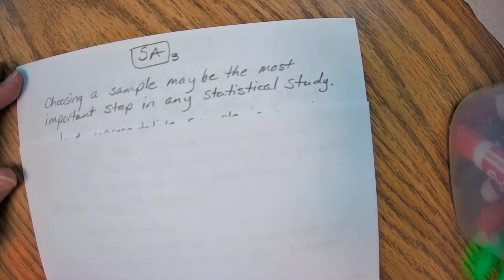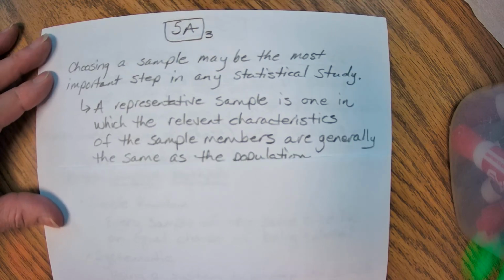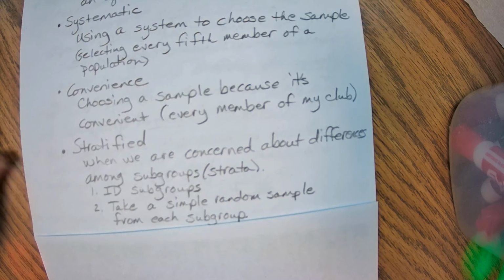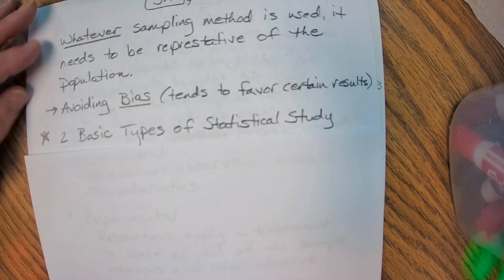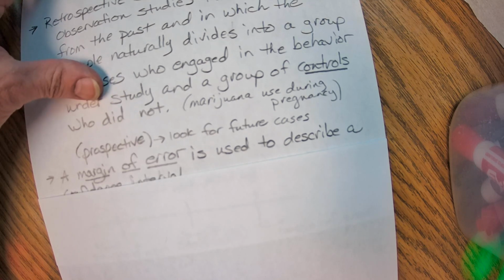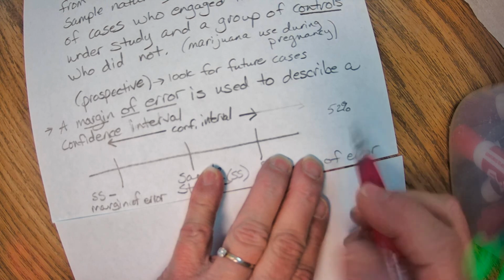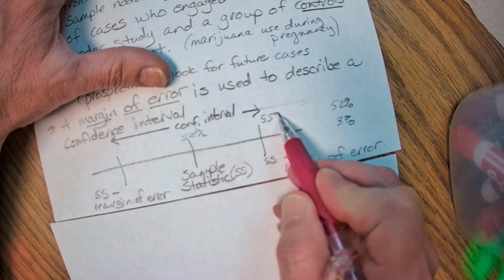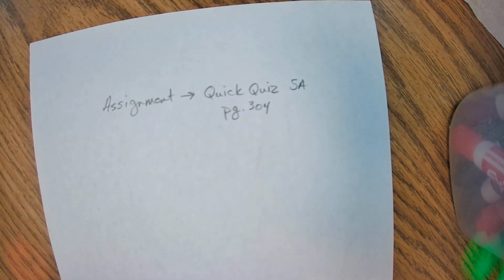Cont math 5A